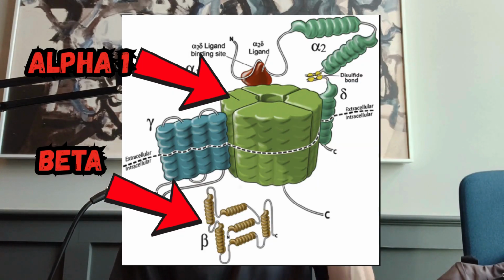Muscle Weakness And Antibodies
This is a reply to a question about Voltage Gated Calcium Channel Antibodies.

Also, please ask any questions you have about supplements. I'll do a video reply as soon as possible.

00:00 - Introduction
00:52 - Brief Explanation Of Voltage Gated Calcium Channels (VGCC)
02:16 - Brief Explanation Of Antibodies
02:56 - Introduction Into Voltage Gated Calcium Channel (VGCC) Antibodies
03:24 - Symptoms Of VGCC Antibodies
04:56 - Why Symptoms Manifest. Introduce LEMS (Lambert-Eaton Myasthenic Syndrome),
and List 3 Symptoms Of LEMS.
09:54 - Brief Overview Of The Information Covered So Far
10:18 - What Causes LEMS?
16:03 - Discuss PCD (Paraneoplastic Cerebellar Degeneration)
17:10 - Symptoms Of PCD
18:09 - Treatment Options For LEMS And PCD
26:40 - Closing